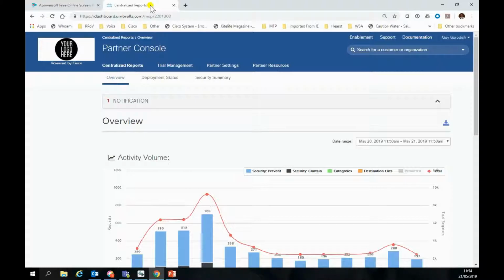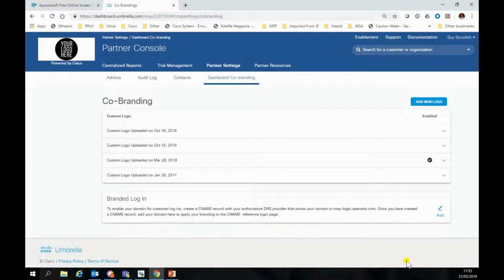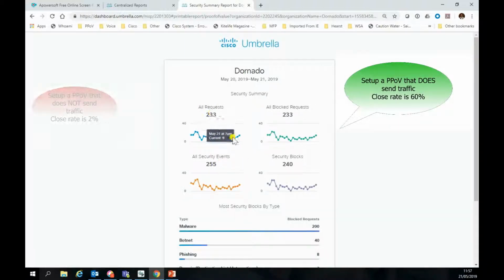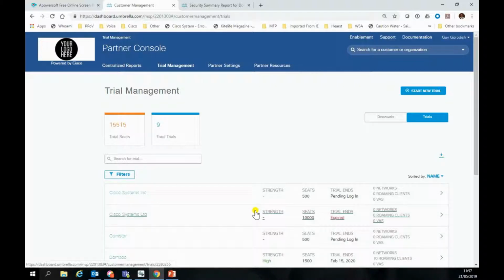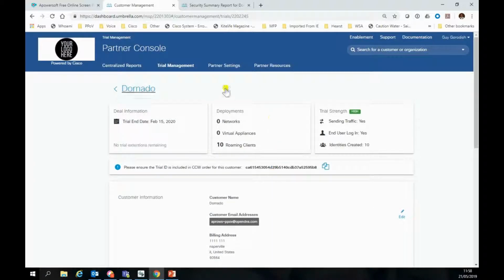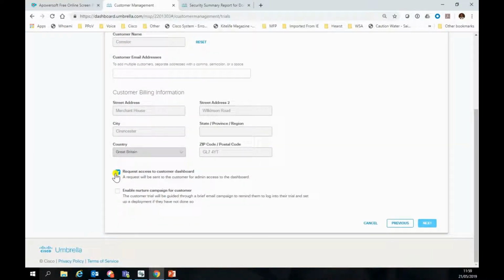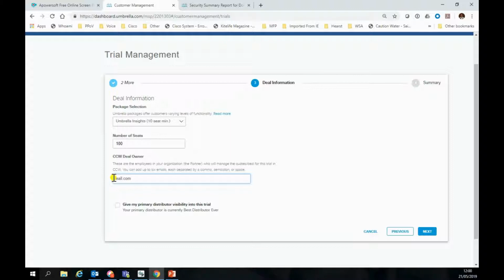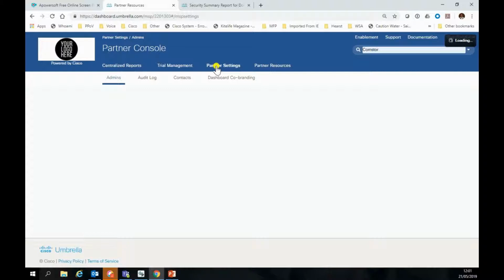PPoV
Draft for approval